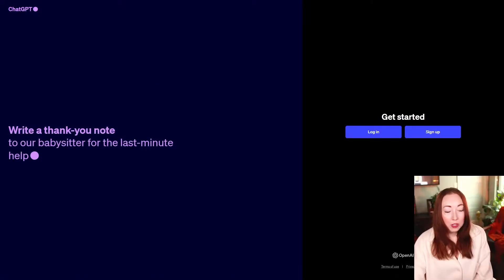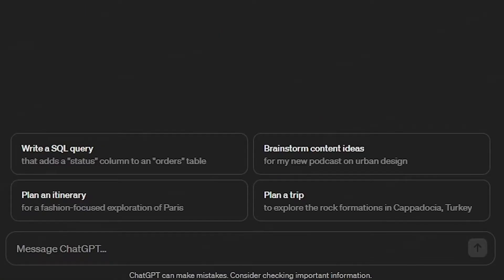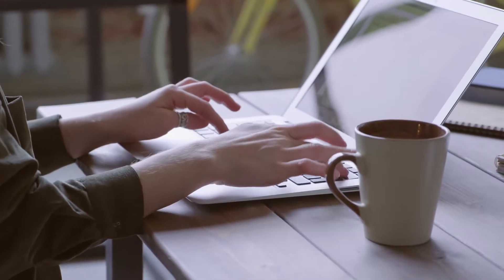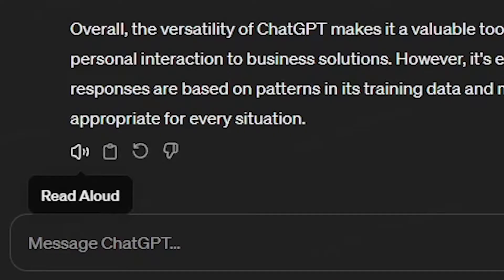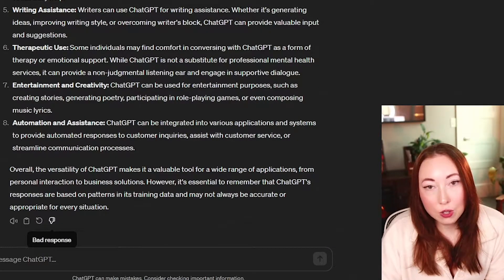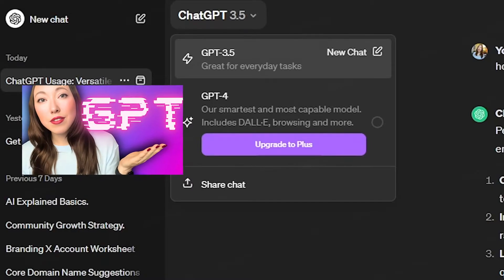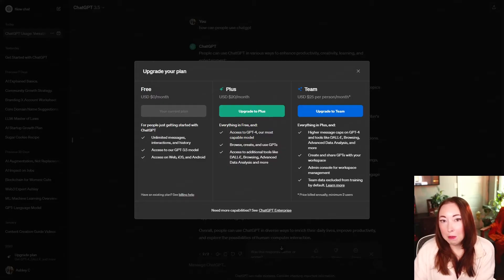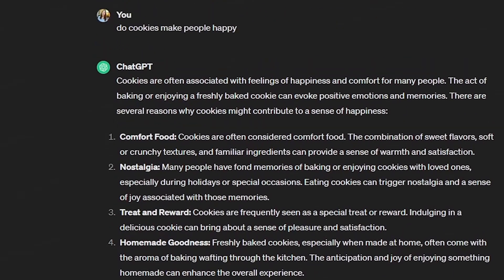How to use ChatGPT for the first time ever FOR BEGINNERS.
I created It's Just AI to solve my own problem. When learning about AI for the first time, I felt overwhelmed listening to some AI YouTubers. These YouTubers have created amazing content, but they are so far ahead. It can feel impossible to get up to their speed.

It's Just AI helps normal people understand Artificial Intelligence. I share simple AI education, news, and tutorials.

My name is Ashley and I'm currently working as Head of Growth at an AI startup. I've grown 60+ startups in AI, gaming, and Web3. I also love going to the gym!

📱 @ashnichrist everywhere